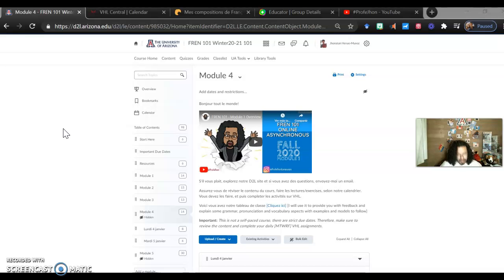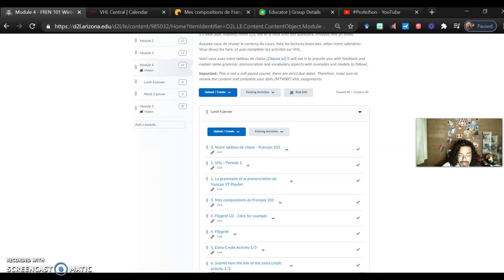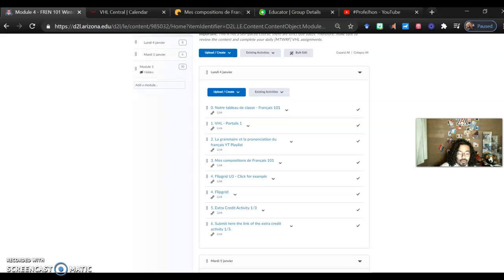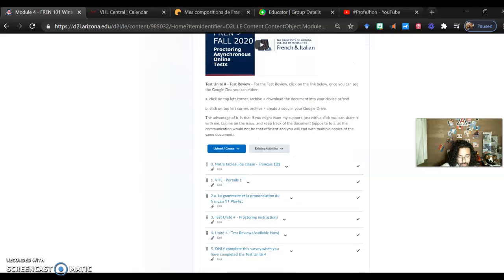FREN 101 - Module 4 Overview with ProfeJhon Winter 2020